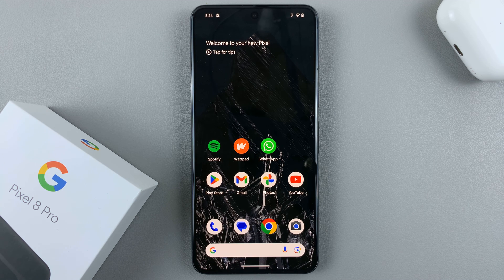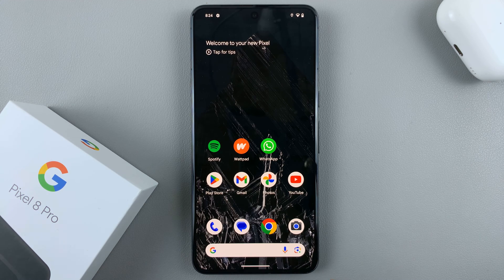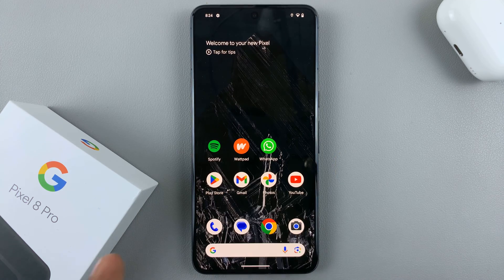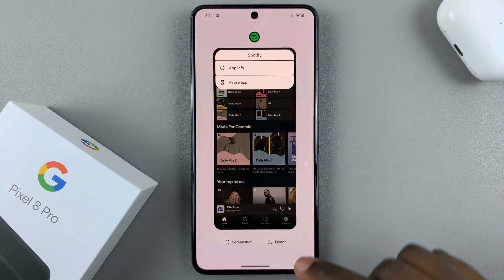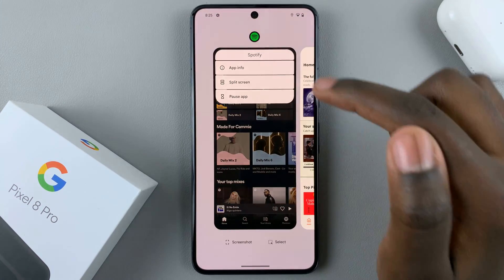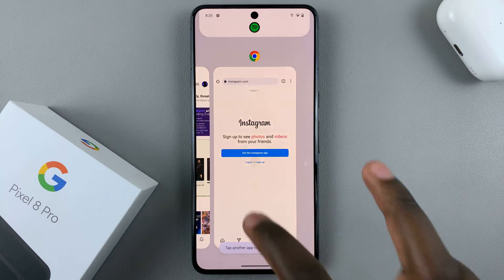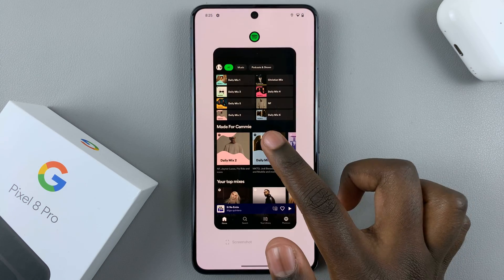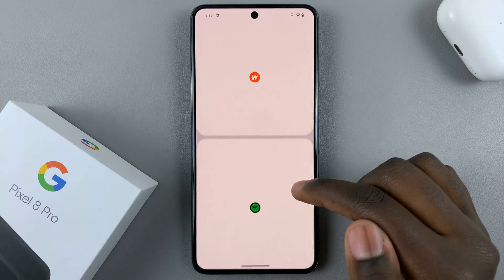How To Use Split Screen On Google Pixel 8 / 8 Pro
Here's how to use split screen mode on the Google Pixel 8 and 8 Pro.

Multitasking has become an integral part of our daily lives, and smartphones like the Google Pixel 8 make it easier than ever to manage multiple apps simultaneously.

One of the features that can significantly enhance your productivity is the Split Screen mode. This feature allows you to run two apps side by side, making it easier to compare information, copy and paste between apps, or increase your overall efficiency.

This tutorial video will guide you through the steps to use Split Screen on your Google Pixel 8.

To Use Split Screen On Google Pixel 8
Have two apps running in the background
Access the multi-tasking window
Tap on the app icon
From the menu, select Split Screen
Choose another app to use in split screen

Google Pixel 8 Pro:

Cell Phone Tripod Adapter